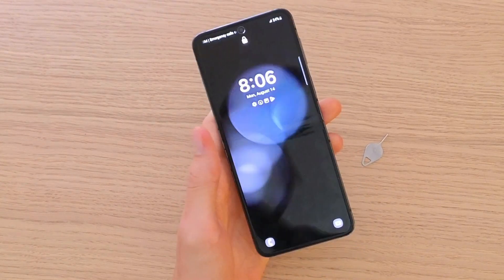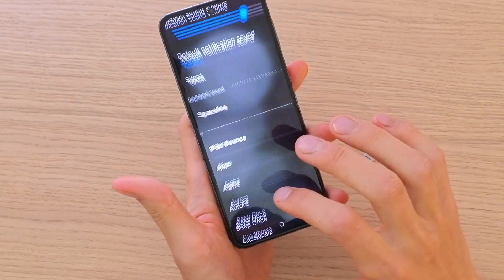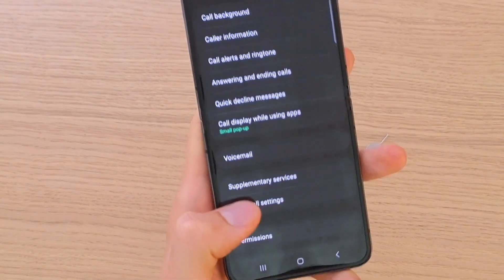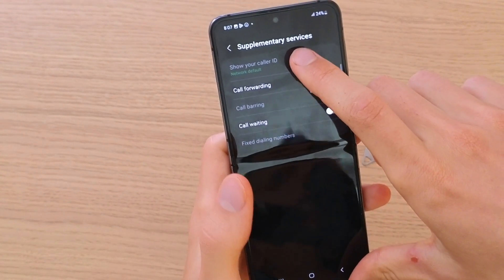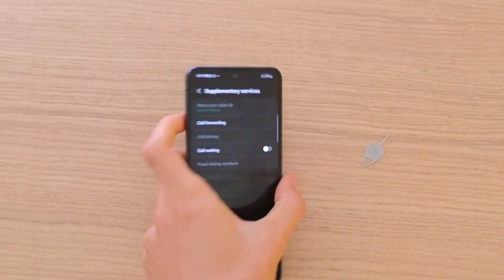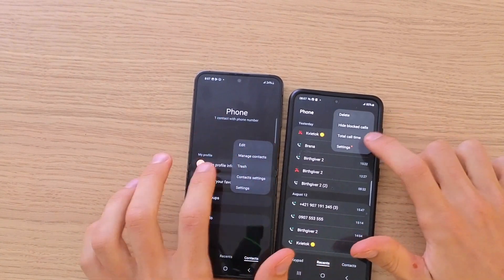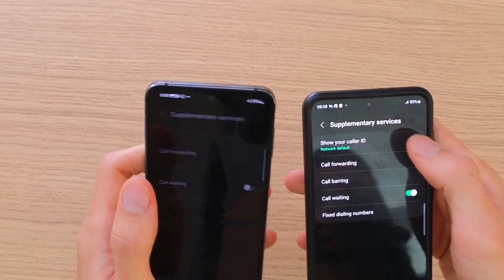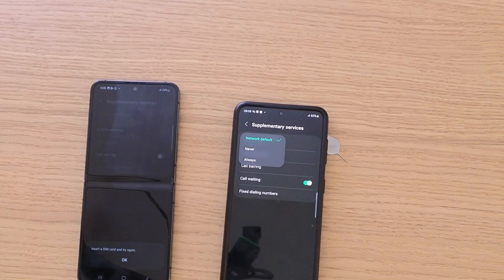Galaxy Z Flip 5 - How to Show or Hide Caller ID/Phone Number